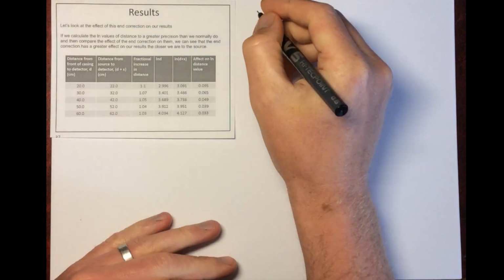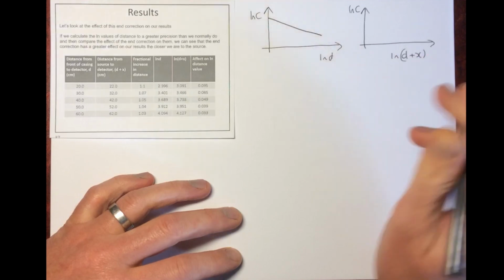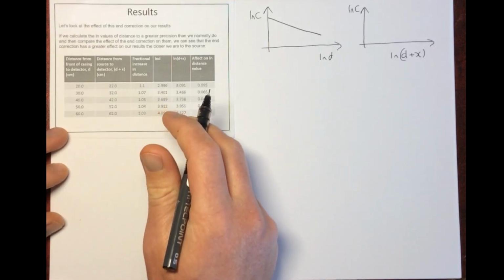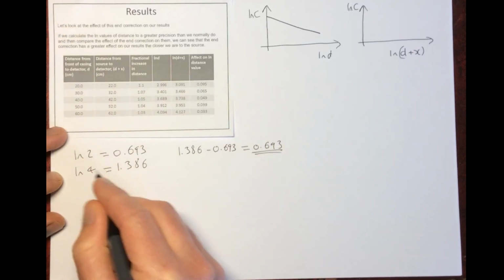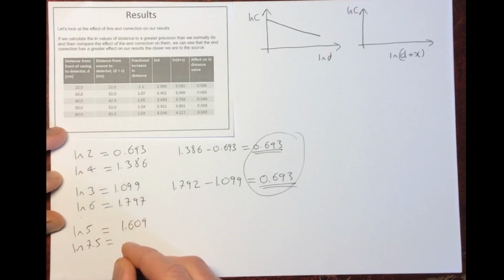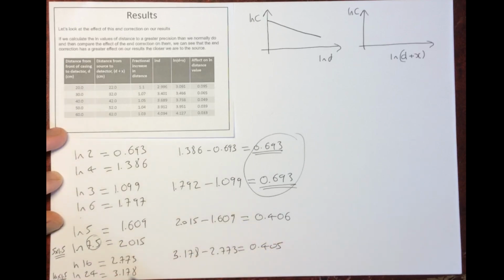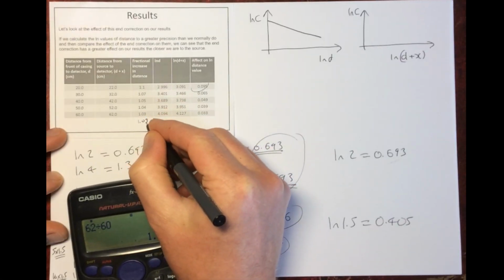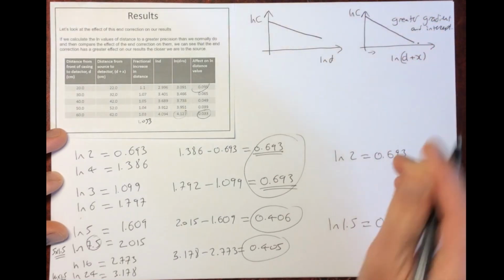WJEC A-Level Unit 3.5 Inverse square law - Tutorial 5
Explanation of the effect of the end correction on the graph for lnC against lnd